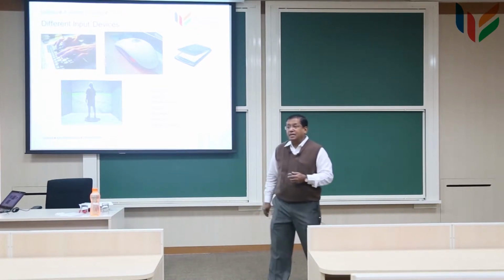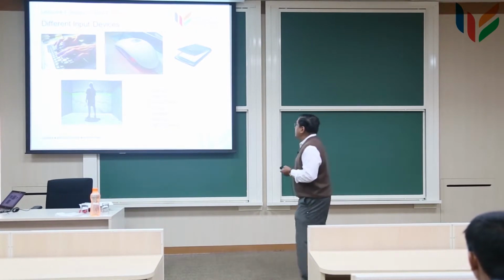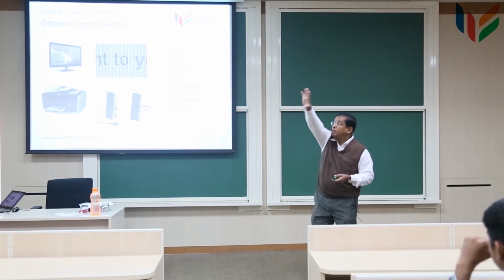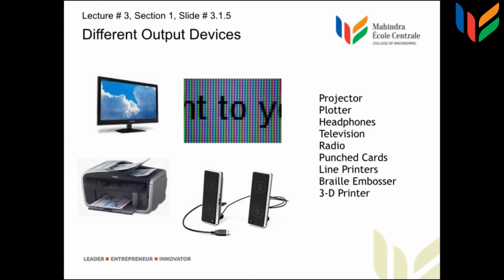CS101_Prof_Sanjay_Dhande_lecture_3_Ep_3_Mahindra_École_Centrale